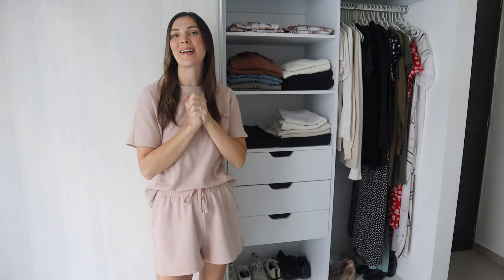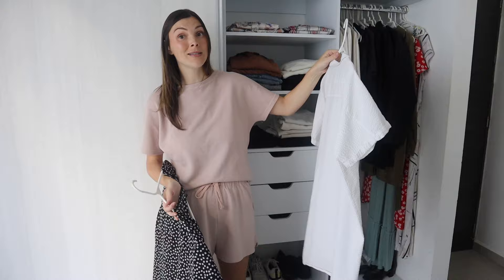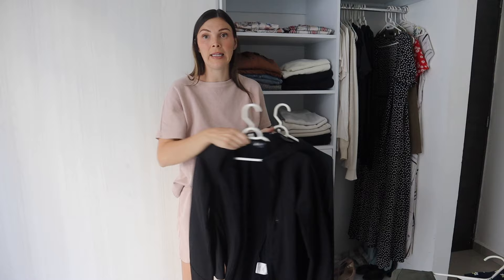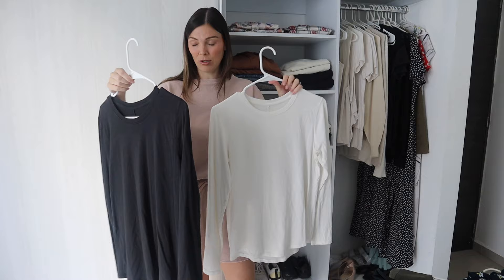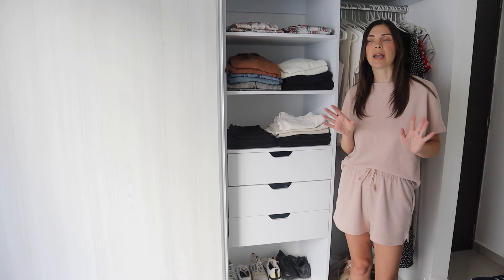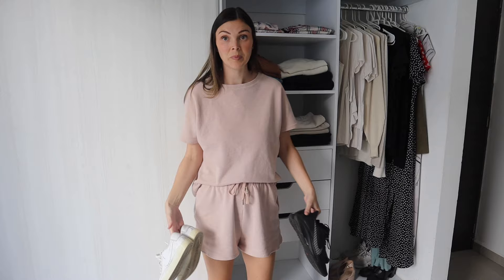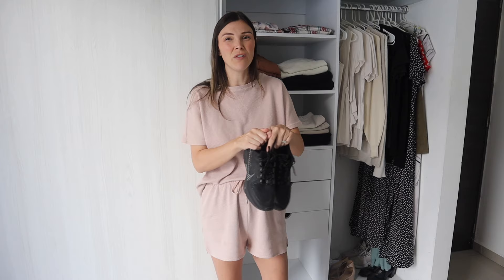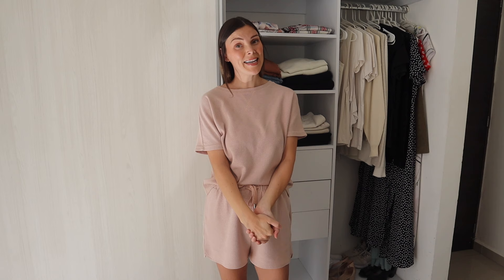MINIMALIST ENTIRE CLOSET DECLUTTER 👟 2024